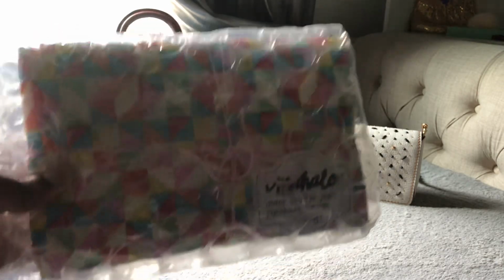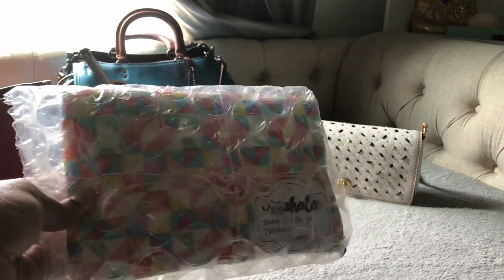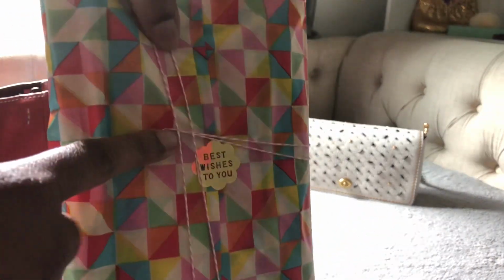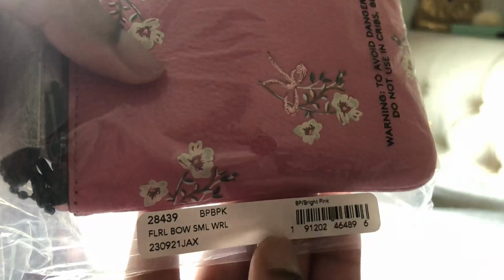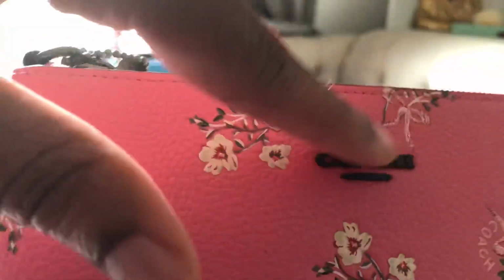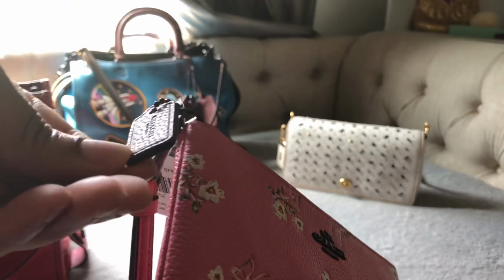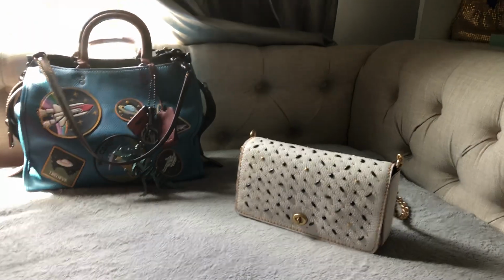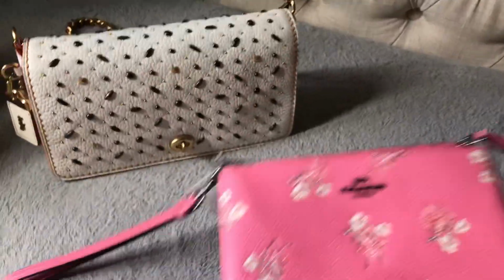Quick Unboxing Coach SLG